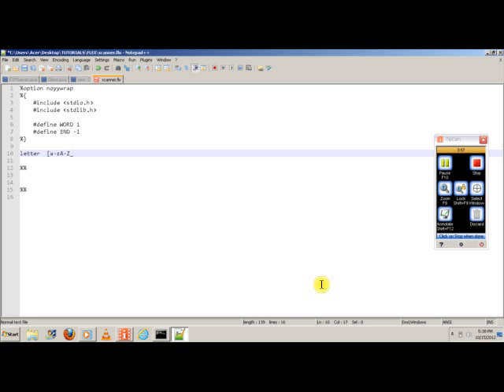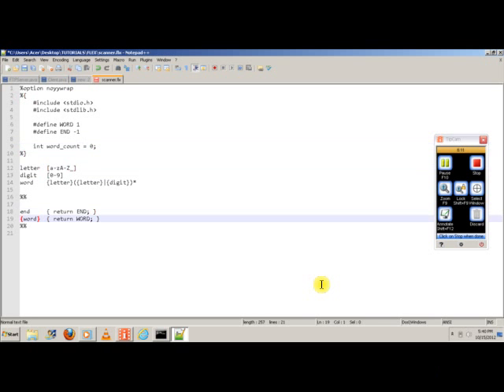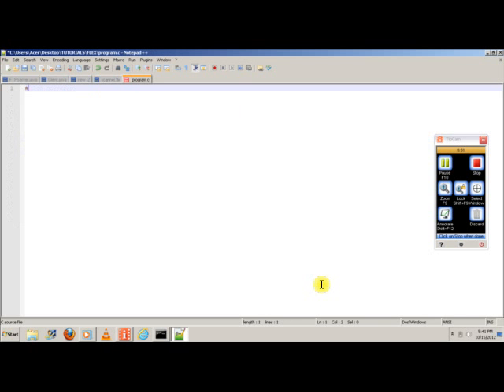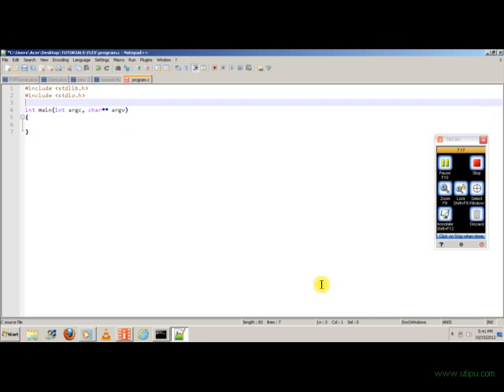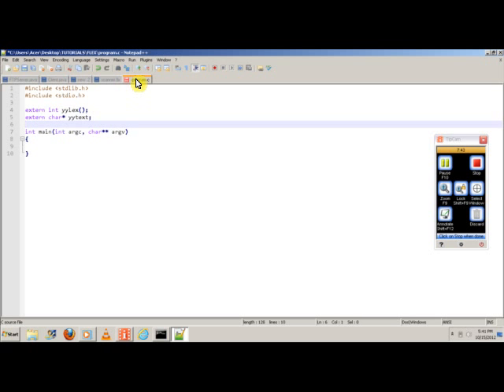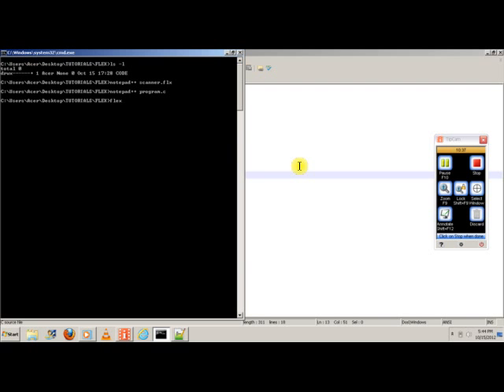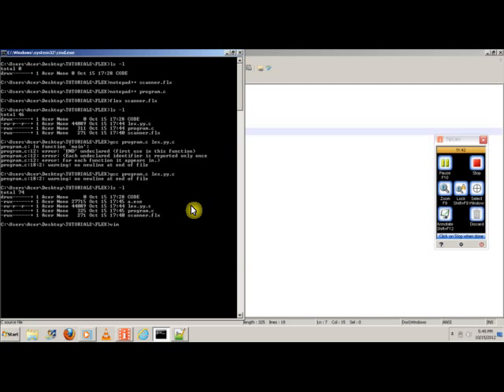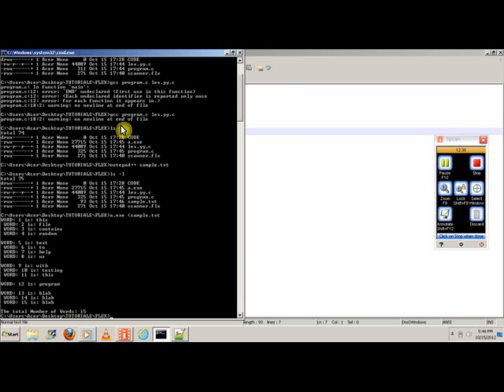Flex (Scanner Generator)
This tutorial covers Flex which is a Scanner generator commonly used together with Bison. It is a very powerful tool, one I learned about while taking a course on compiler design. It allows you to build complex scanners in no time by specifying the tokens the scanner is supposed to look for using regular expressions.